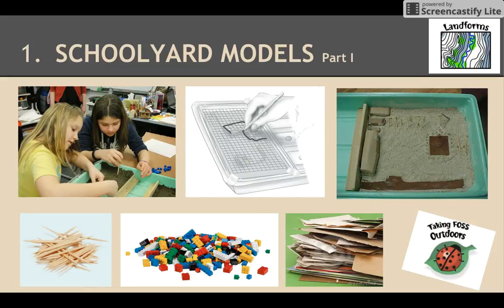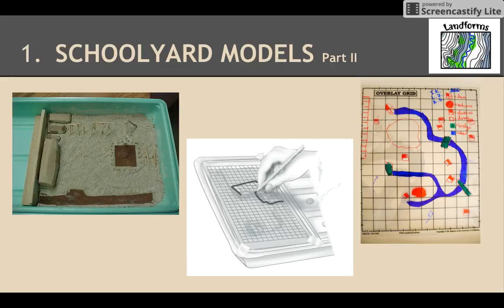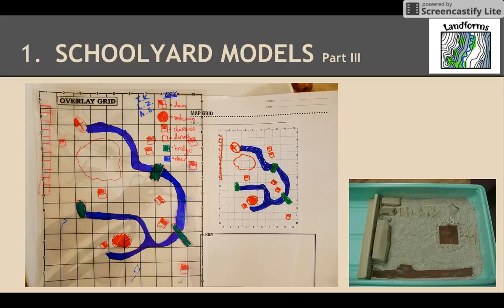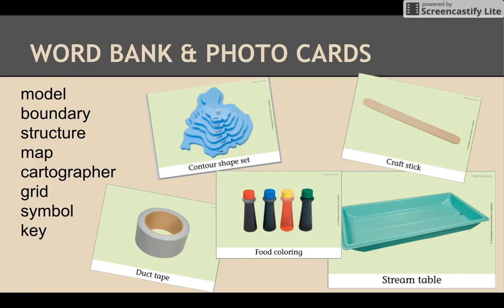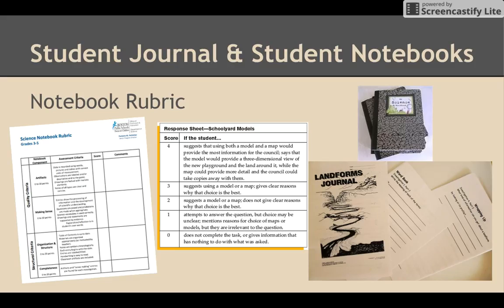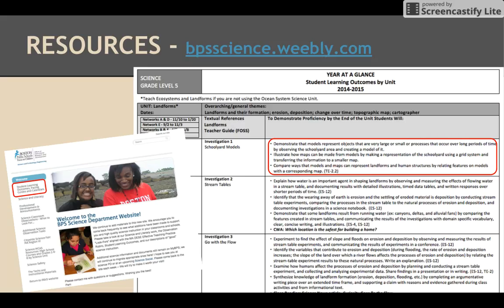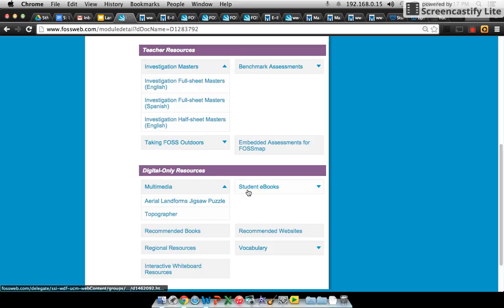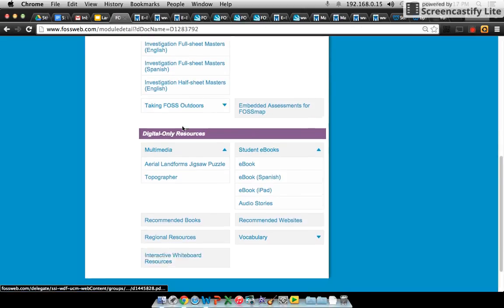5th Gr: Landforms: Investigation 1